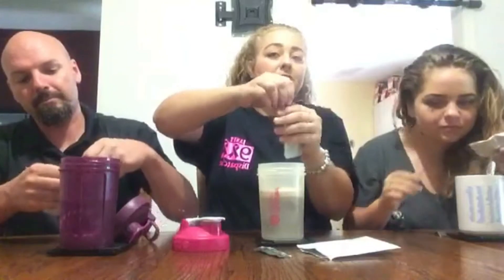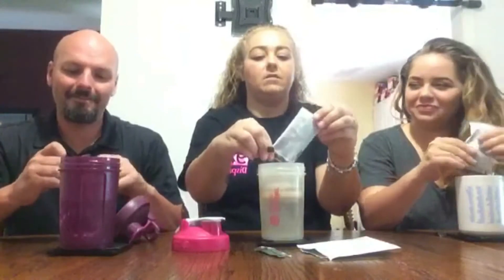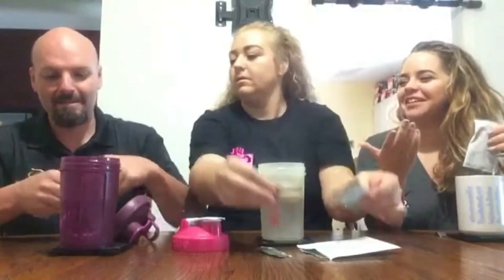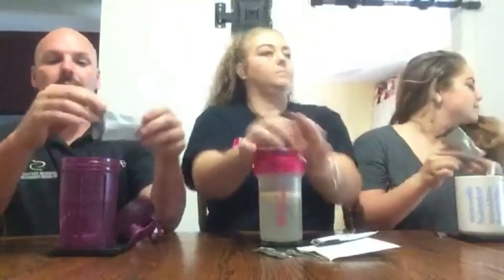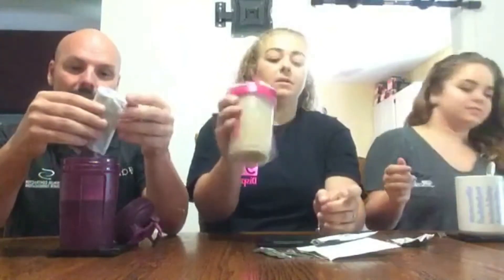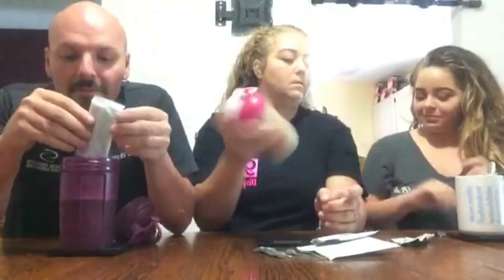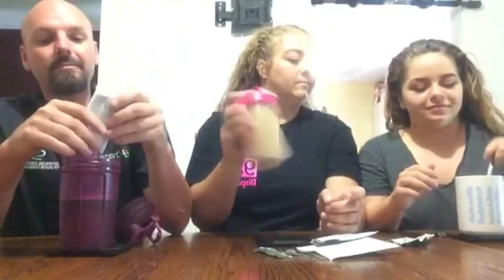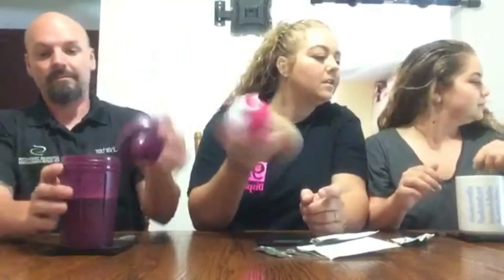Thrive Cafe review! ☕️